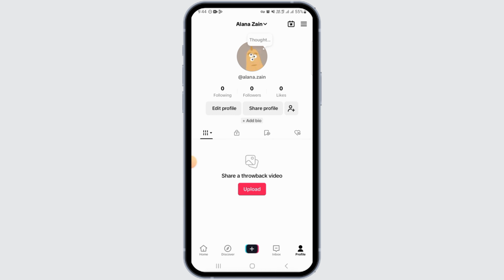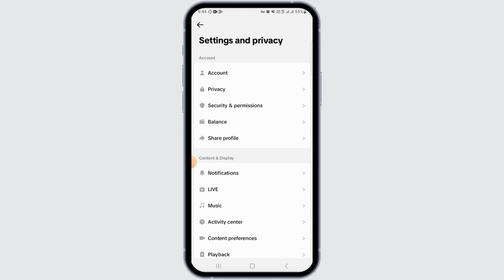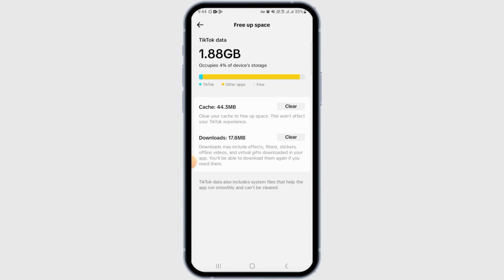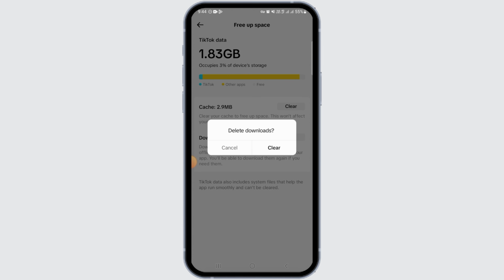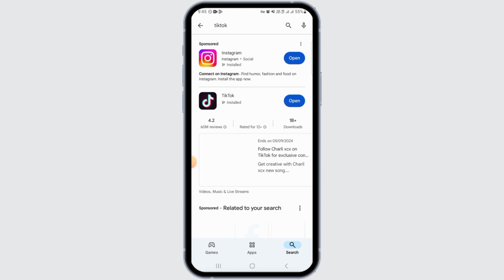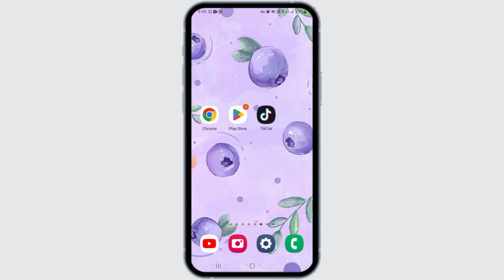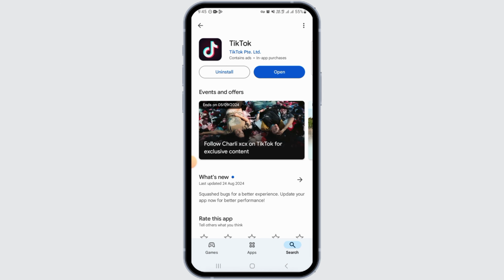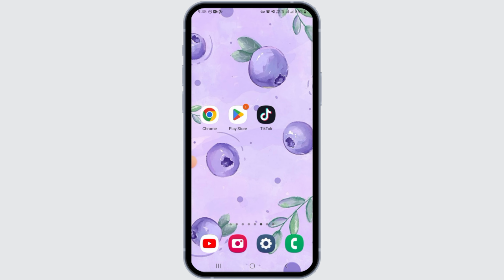How To FIX TikTok Something Went Wrong Problem 2024 (QUICK FIX)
How to FIX TikTok "Something Went Wrong" Problem 2024

 Welcome to Official Help Desk! In this video, we’ll tackle the common "Something Went Wrong" error on TikTok and provide solutions to help you resolve the issue quickly. If you're encountering this error and can't access your TikTok account or content, this guide will help you get back on track.

 Topics Covered:

Understanding the "Something Went Wrong" Error: Learn what causes this error and why it might occur, including potential issues with TikTok’s servers, your account, or your internet connection.

How to FIX TikTok "Something Went Wrong" Problem 2024: Step-by-step instructions to troubleshoot and resolve the error, including checking your internet connection, updating the app, and clearing the cache.

Additional Troubleshooting Tips: Extra steps you can take if the problem persists, such as reinstalling the app or contacting TikTok support for further assistance.

🕒 Timestamps for Easy Navigation:
 0:00 - Introduction
 0:05 - Understanding the "Something Went Wrong" Error
 0:15 - How to FIX TikTok "Something Went Wrong" Problem 2024
 0:25 - Additional Troubleshooting Tips

Have you fixed the "Something Went Wrong" issue on TikTok? Share your solutions or ask for help in the comments section below!